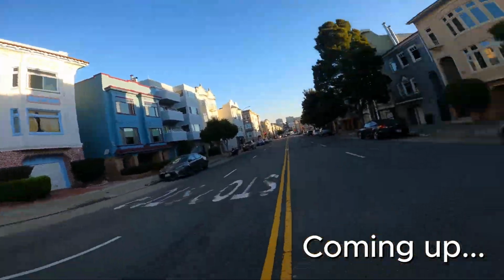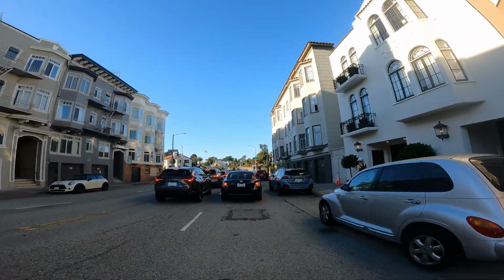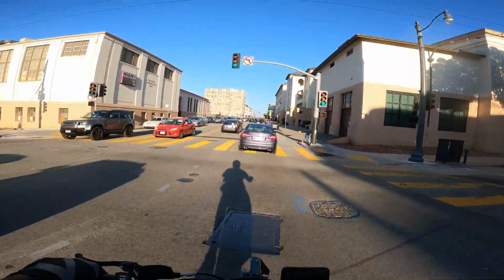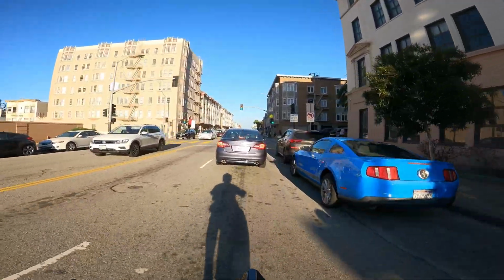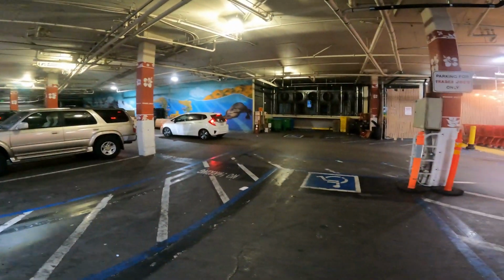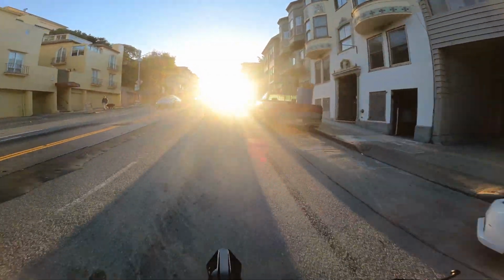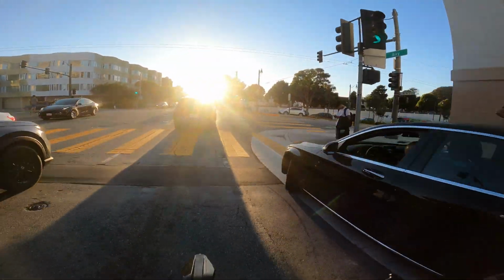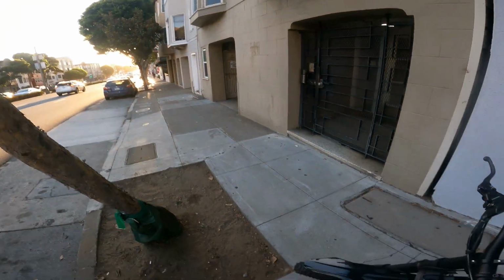Groceries on an emoto???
Can the MX5 be used as a grocery getter?

MX5
Kryptonite bike lock
Chain lube & chain cleaner
Ratchet set
Wrench set

X-Class parts
DNM shock spring (240mm 550 lbs)
Side view mirror
Handlebar Jacks
Vee huntsman tires
Tannus armour
Media mod for Go pro 9/10/11
Flat out
Phone mount